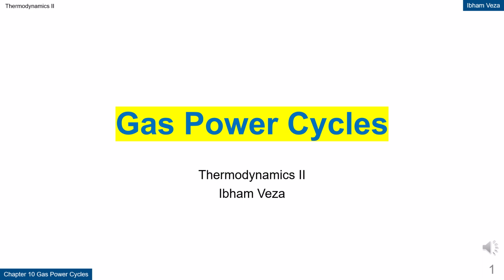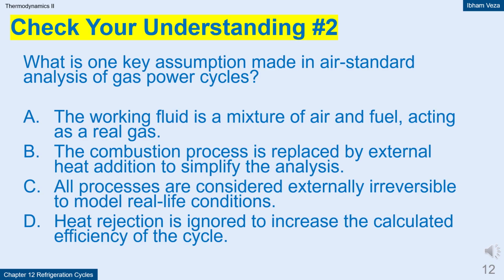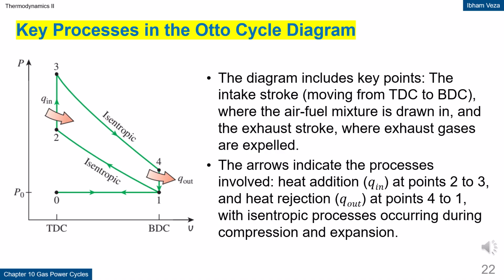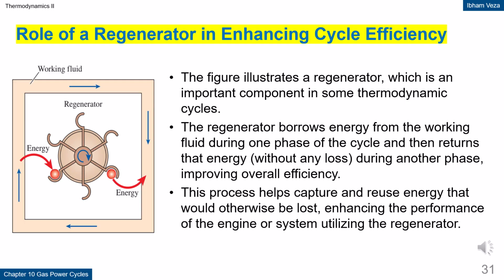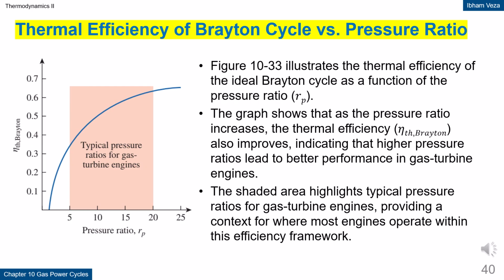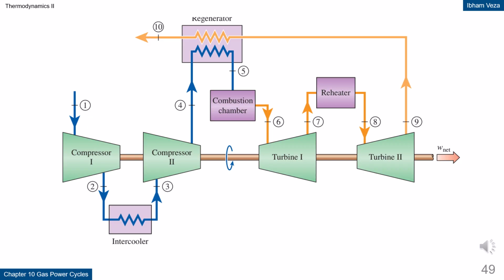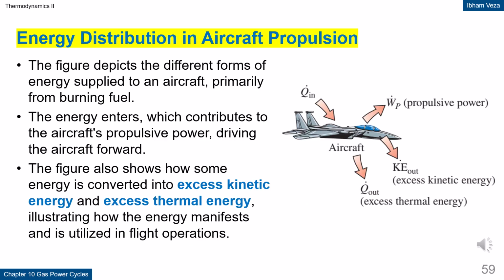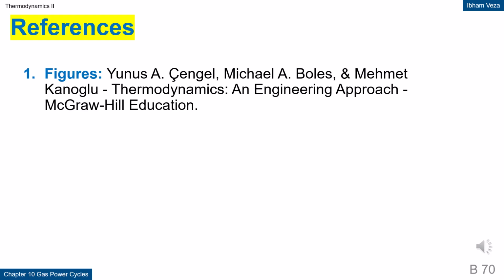Gas Power Cycles Thermodynamics | Otto Diesel Brayton Carnot Gas Turbines & Jet Engines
Gas Power Cycles Thermodynamics | Otto Cycle | Diesel Cycle | Brayton Cycle | Carnot Cycle | Gas Turbines | Jet Engines

This comprehensive thermodynamics lecture covers the fundamental principles of Gas Power Cycles, one of the most important topics in Mechanical Engineering, Energy Engineering, Aerospace Engineering, and Power Plant Engineering.

In this extended lecture, you will learn how thermodynamic cycles are used to analyze and design internal combustion engines, gas turbines, aircraft propulsion systems, and advanced energy conversion technologies.

The lecture begins with the fundamentals of ideal thermodynamic cycles and progresses toward advanced gas turbine configurations and jet propulsion systems. Detailed explanations are provided using P-V diagrams, T-S diagrams, efficiency relationships, and engineering applications.

Topics Covered:

✔ Introduction to Gas Power Cycles

✔ Ideal Thermodynamic Cycles

✔ Air-Standard Assumptions

✔ Carnot Cycle

✔ Thermal Efficiency Limits

✔ Reciprocating Engine Fundamentals

✔ Compression Ratio

✔ Mean Effective Pressure (MEP)

✔ Otto Cycle

✔ Four-Stroke Gasoline Engines

✔ Two-Stroke Engines

✔ Diesel Cycle

✔ Dual Cycle

✔ Stirling Cycle

✔ Ericsson Cycle

✔ Regeneration Concepts

✔ Brayton Cycle

✔ Gas Turbine Power Plants

✔ Open and Closed Brayton Cycles

✔ Pressure Ratio Effects

✔ Back Work Ratio

✔ Regenerative Gas Turbine Cycles

✔ Intercooling

✔ Reheating

✔ Multi-Stage Gas Turbines

✔ Jet Propulsion Fundamentals

✔ Turbojet Engines

✔ Turbofan Engines

✔ Turboprop Engines

✔ Ramjet Engines

✔ Aircraft Propulsion Performance

✔ Propulsive Power and Thrust

This lecture is suitable for:

• Undergraduate Engineering Students

• Graduate Researchers

• Engineering Lecturers

• Professional Engineers

• Candidates preparing for thermodynamics examinations

Learning Outcomes:

After completing this lecture, you will be able to:

• Explain the principles of gas power cycles

• Analyze Otto, Diesel, Dual, Brayton, Stirling, Ericsson, and Carnot cycles

• Interpret thermodynamic processes using P-V and T-S diagrams

• Calculate thermal efficiencies and performance parameters

• Understand gas turbine performance enhancement methods

• Evaluate aircraft propulsion systems and jet engine cycles

• Apply thermodynamic concepts to real engineering systems

This lecture is part of the Thermodynamics course series developed by STEPX Journal to support engineering education, research, and professional development.

Visit STEPX Journal for high-quality research dissemination, engineering education resources, and opportunities for researchers, academics, and professionals worldwide.

✅ Turn on notifications for future engineering lectures

Thank you for supporting engineering education and research.